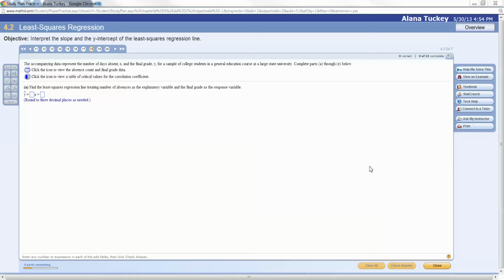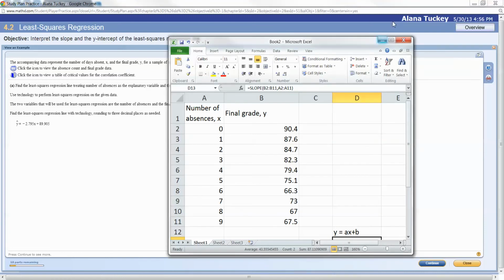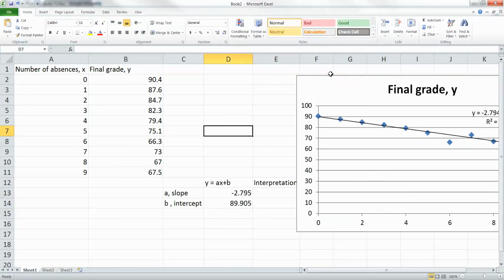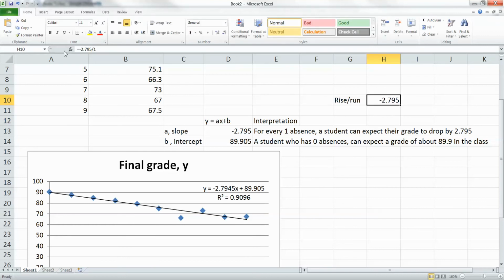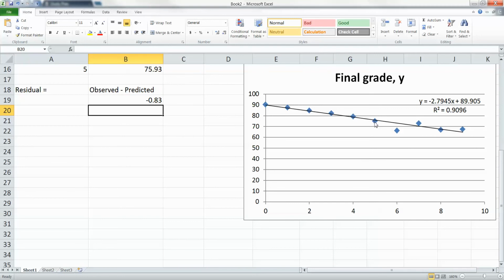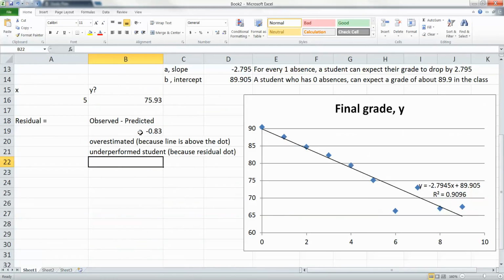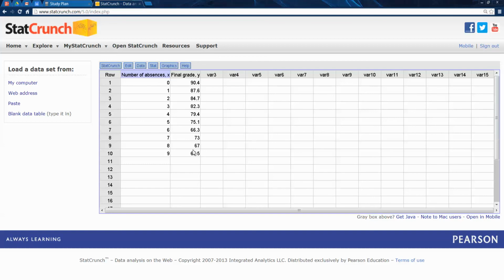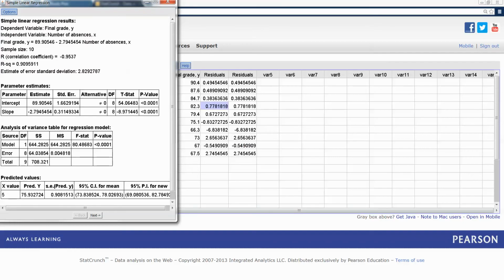4.2.24 MML Tutorial - Math 133